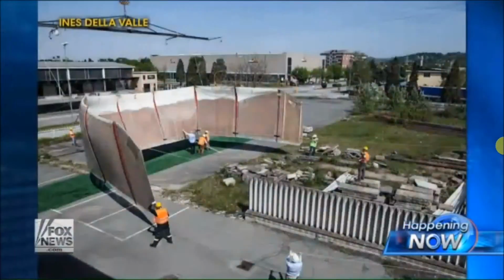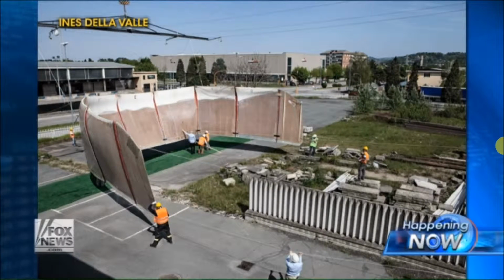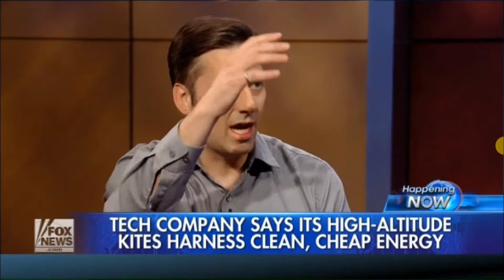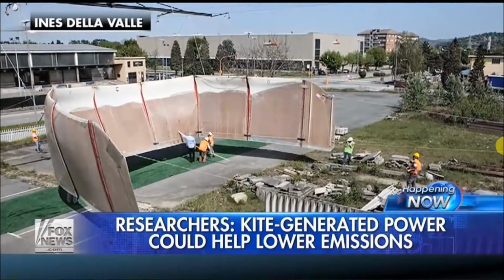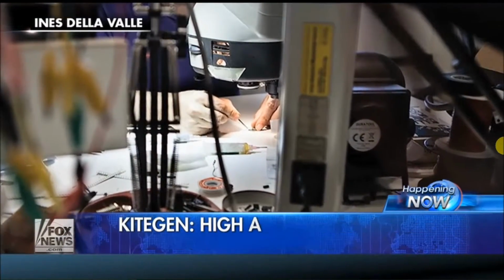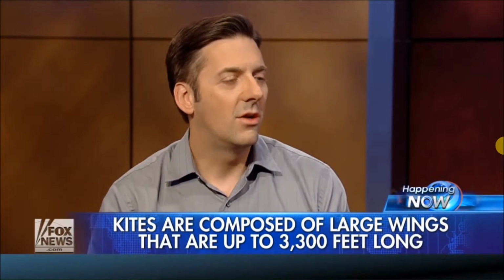KiteGen on FoxNews - Tech company says high-altitude kites harness clean energy